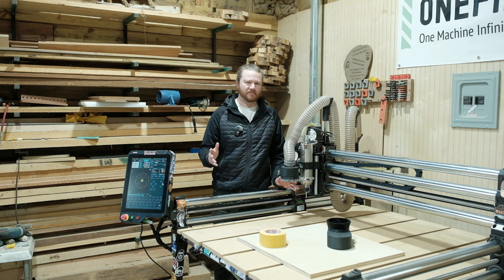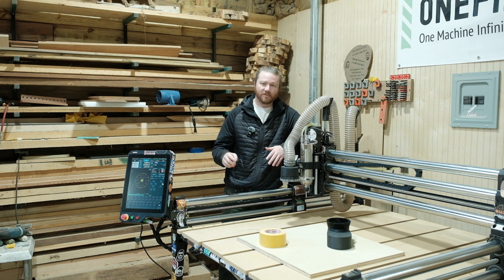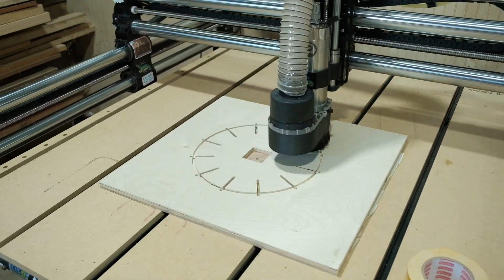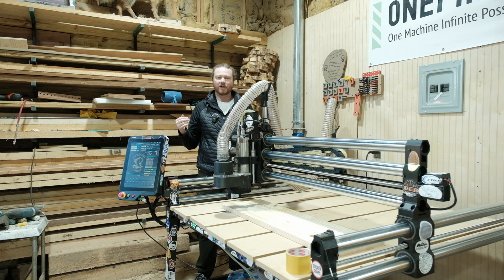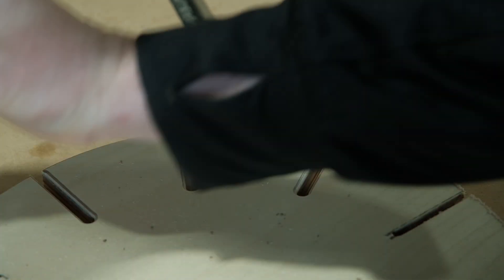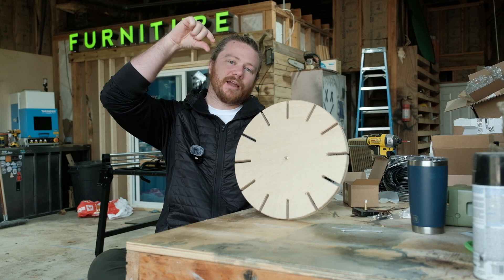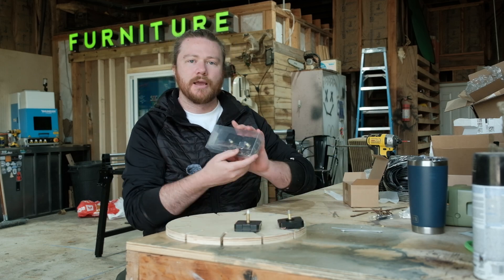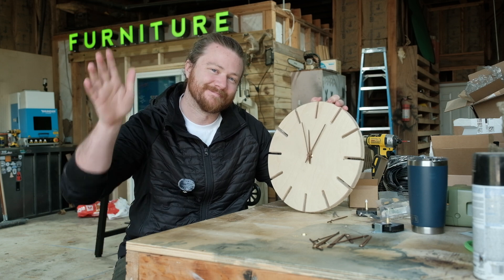6-Min No Flip CNC Clock (One Bit)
Clock Parts: (.9cm shaft works best with .75" material)
Mechanism I used
Wooden Clock Hands
🔥HD Beginner Bits (Jenny Bits):
🔥Carveco Software:
🔥 CNC Machine I Use:
🔥Plug & Play Spindle Kits:
In this video we go over how to make a very simple and modern clock on the cnc machine without having to flip over the material in the process. We only use one bit and it takes less than 6 minutes to cut out!